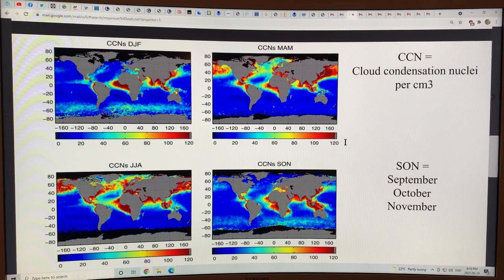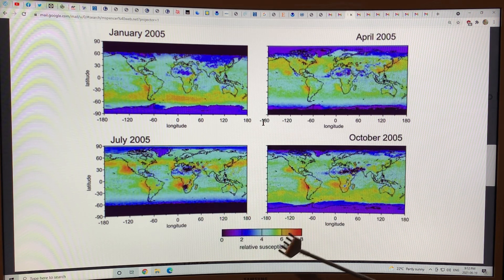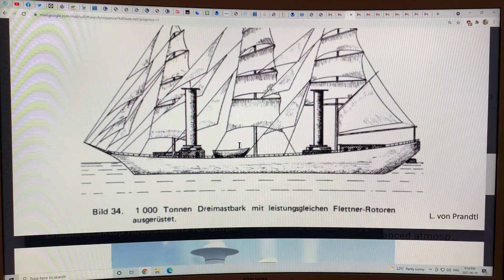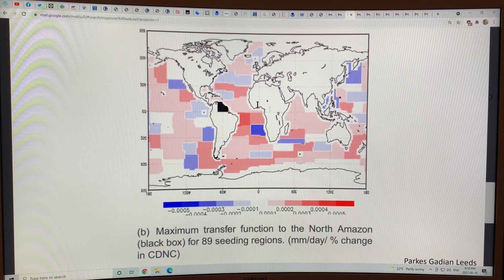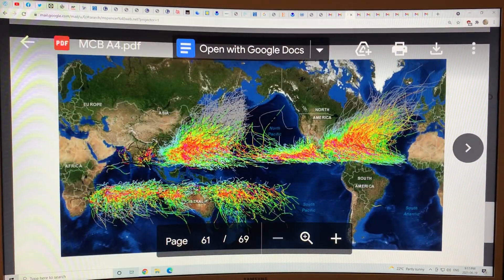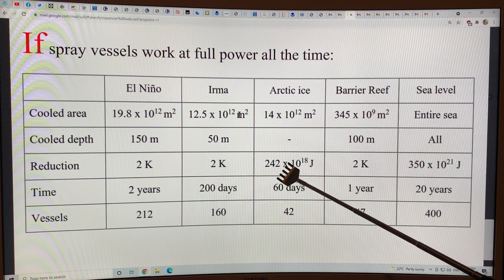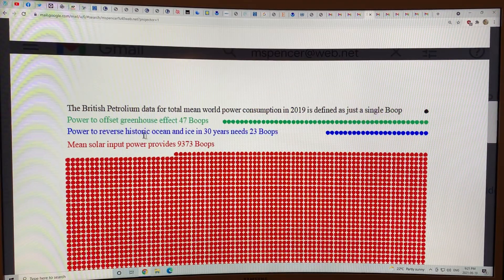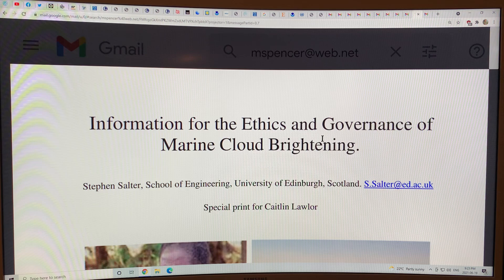On the Deployment of Ocean Spraying Vessels to Brighten Marine Clouds to Cool the Planet: 4 of 4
I was recently in a great video discussion with Peter Wadhams and Stephen Salter, hosted by Metta Spencer, to hash out the cloud brightening technique as conceptualized by Emeritus Professor Stephen Salter in the Engineering and Design Department at the University of Edinburgh over the last couple of decades.

Marine Cloud Brightening (MCB) has the potential to cool the planet in a highly controllable fashion. Essentially, sea water is pumped to high pressure through nozzles where it generates water jets that then break apart (via Rayleigh instability) to form tiny water droplets. The nozzle size, number of nozzles, water pressure, etc… are engineered to produce water droplets of 800 nm size (0.8 micron) so that when the water evaporates we are left with 200 nm salt crystals. These salt crystals are then transported within the turbulent boundary layer above the surface of the ocean up to heights about 1 km to 1.5 km where they act as cloud condensation nuclei, ensuring that the clouds that do form are of extremely high albedo (reflectivity) and thus can reflect enough incoming sunlight to cool the surface of the Earth.

The spray nozzles are transported around the oceans of the planet by hydrofoil ships powered by the wind using so-called Flettner Rotors. The ships are sailed to specific areas of the ocean at specific times of the year to brighten the clouds in specific regions to get the desired regional cooling, for example to reduce Atlantic Basin hurricane strength, protect coral reefs, cool the Arctic enough to restore Arctic Sea Ice, and!or modify monsoons or redistribute rainfall to reduce droughts or torrential rainfalls.

This technology has enormous potential to cool the planet enough to buy us time to slash fossil fuel emissions and deploy carbon removal technologies.

to support my research and videos on abrupt climate change science, consequences, and solutions.